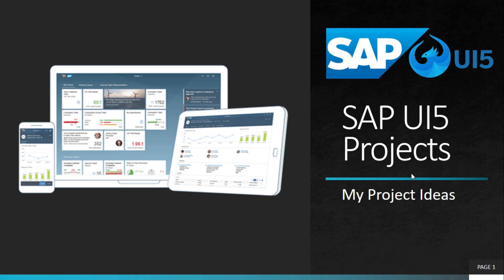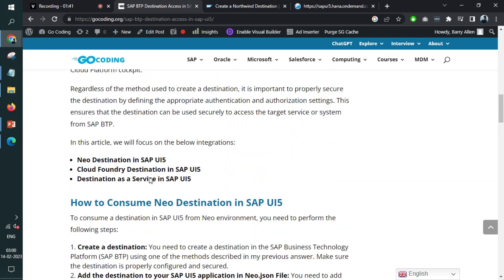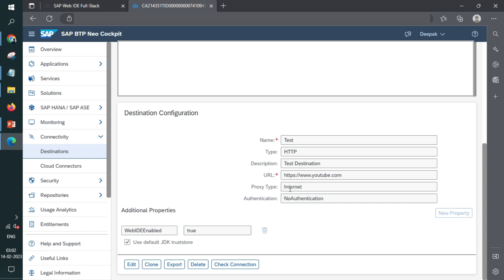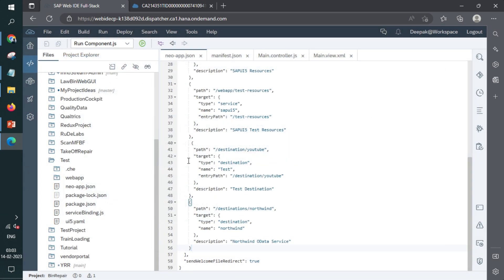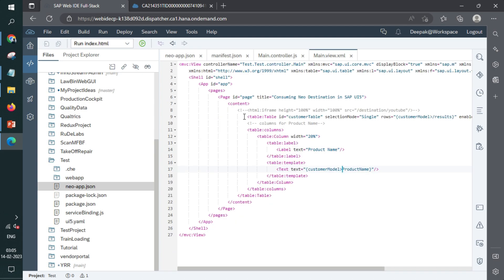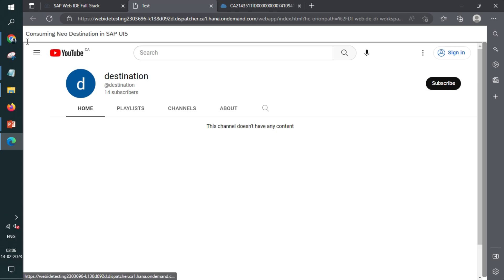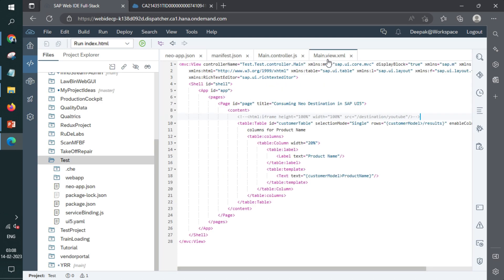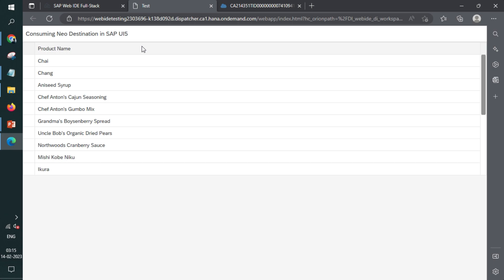How To Consume Neo Destination in SAP UI5 Using neo-app.json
In this SAP tutorial, we are going to learn How To Consume Neo Destination in SAP UI5 Using neo-app.json.

To consume a destination in SAP UI5 from the Neo environment, you need to perform the following steps:

Create a destination: You need to create a destination in the SAP Business Technology Platform (SAP BTP) using one of the methods described in my previous answer. Make sure the destination is properly configured and secured, just like the way we have done above.

Add the destination to your SAP UI5 application in Neo.json File: You need to add the destination to your SAP UI5 application by creating a binding in the manifest.json file of your application. The binding provides the necessary information to connect to the destination, such as the URL and authentication credentials.

Consume the destination from Controller File: In your SAP UI5 code, you can consume the destination by using the SAPUI5 framework’s OData model. You can create an instance of the OData model and pass it the URL of the destination as well as any additional configuration parameters, such as authentication credentials.